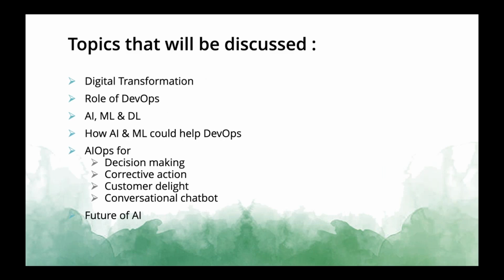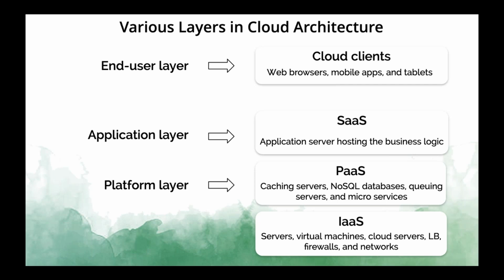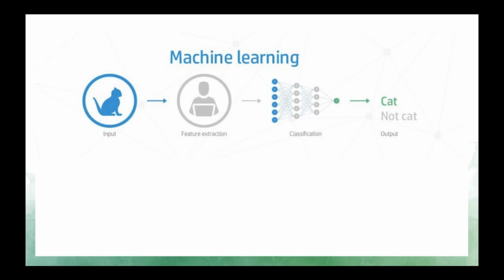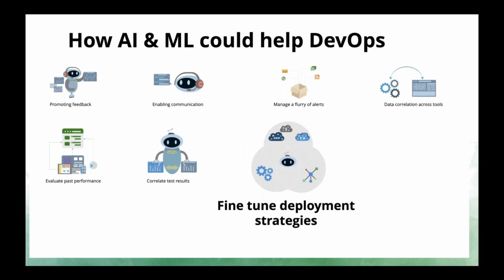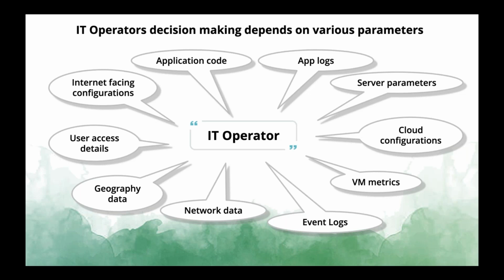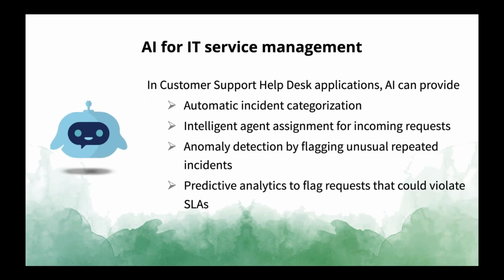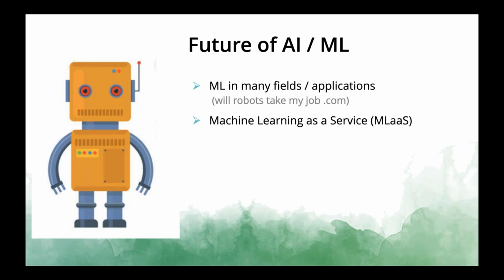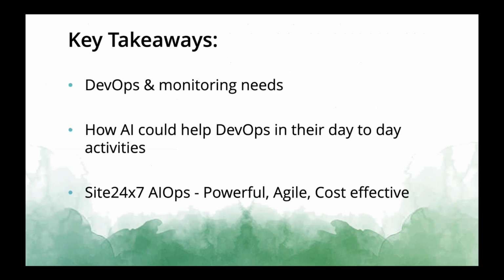Monitoring Solutions Based on AI and Machine Learning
One of the most critical aspects of applications and APIs is the code that deals with users' accounts. In DevOps environments, adding instrumentation is key, and security instrumentation is no exception. Many attack types can be easily stopped with specific tools and environment configurations, but Account Takeover attacks don't follow conventional attack patterns: they look, act and feel like legitimate users. Defending Account Takeover attacks can be extremely difficult without the right tooling, visibility into your environment and intimate understanding of your users, but there are ways to make defending these attacks much easier.  In this webinar, learn how DevOps teams are taking a new approach to security.

Kevin Hanaford, Head of Information Security at Remitly, will cover:

How Account Takeover attacks became the problem they are today
How Remitly defends against these attacks without impacting legitimate traffic
Steps you can take today to secure your applications from ATO attacks